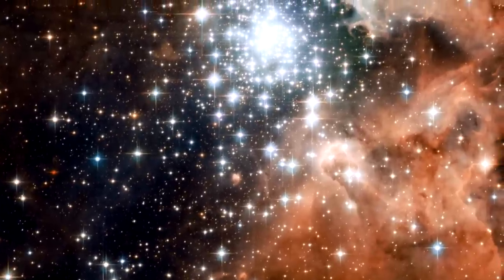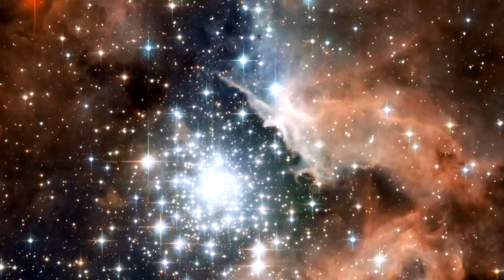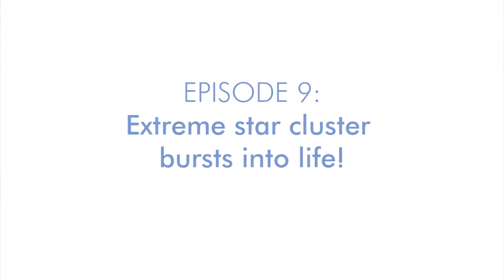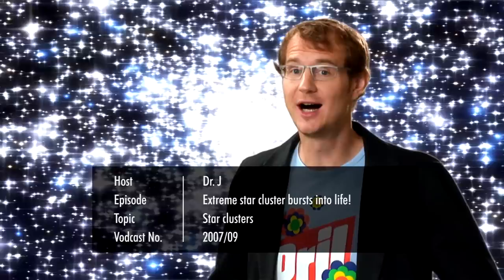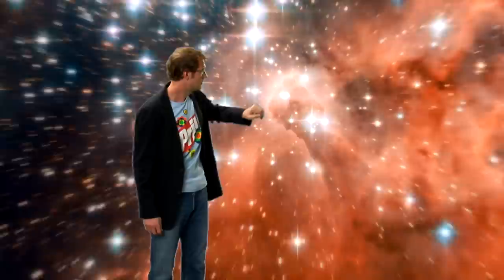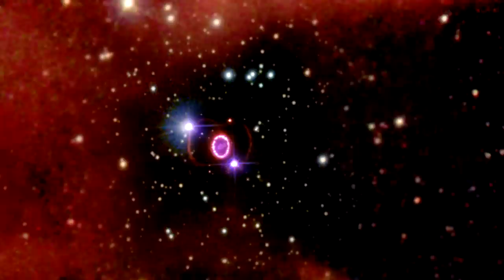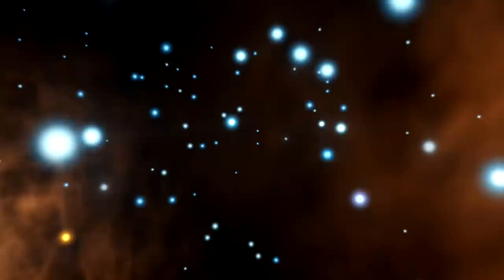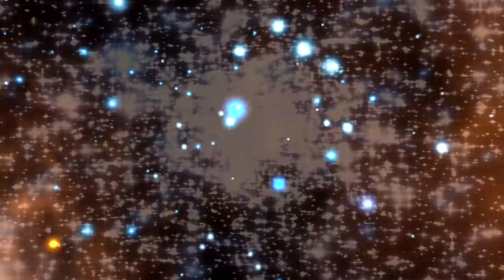Extreme Star Cluster Bursts Into Life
Hubblecast 09: Extreme Star Cluster Bursts Into Life (HD).

The NASA/ESA Hubble Space Telescope has captured a spectacular image of NGC 3603, a giant nebula hosting one of the most prominent massive young clusters in the Milky Way. This is a splendid location for continued studies of stellar birth in star forming regions.

Credit:
• Narration: Dr. Robert Fosbury
• Design: Martin Kornmesser
• Web Technical Support: Lars Holm Nielsen, Raquel Yumi Shida
• Script: Lars Lindberg Christensen, Will Gater
• Executive Producers: Raquel Yumi Shida, Lars Lindberg Christensen
• Director: Lars Lindberg Christensen